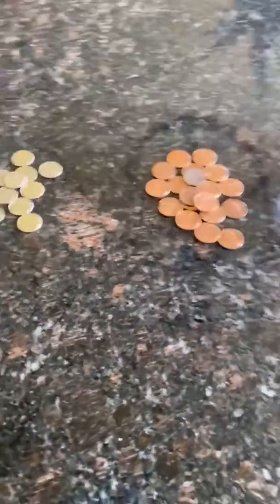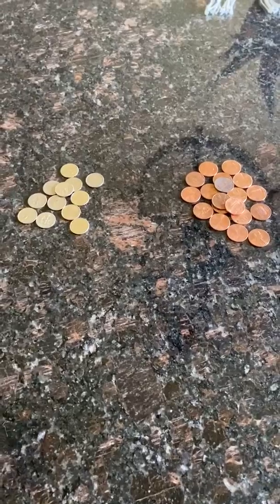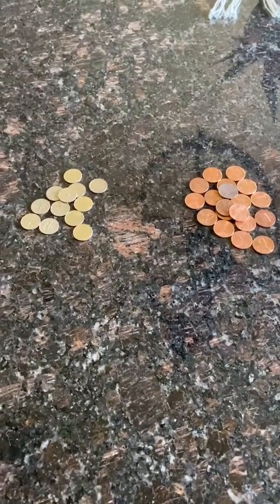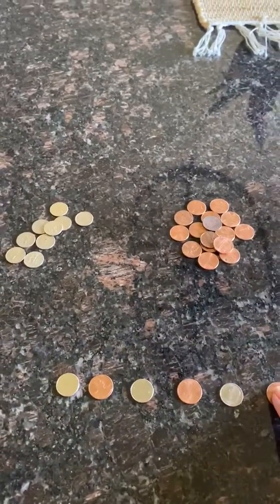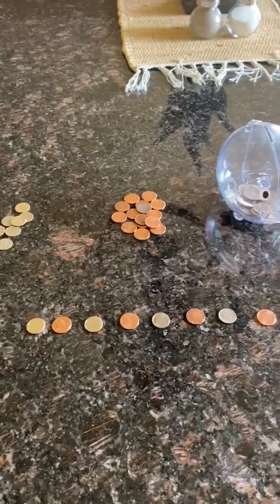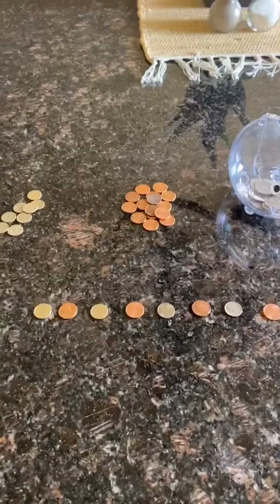Ladybugs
Let’s practice making patterns!!!